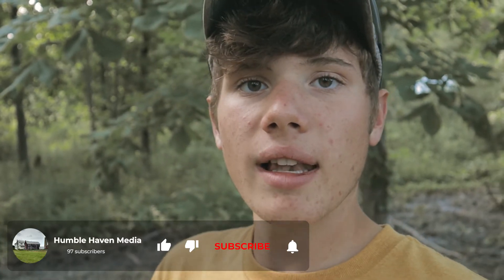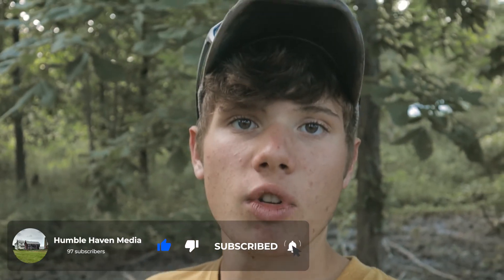Our Rotating Pasture System for Pigs.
Rotating pastures prevents overgrazing. Pastured pork is one of many aspects of what we do at Humble Humble Haven Farm.
A huge thank you to Sean Cannell and the entire Video Ranking Academy team for all their support and encouragement.